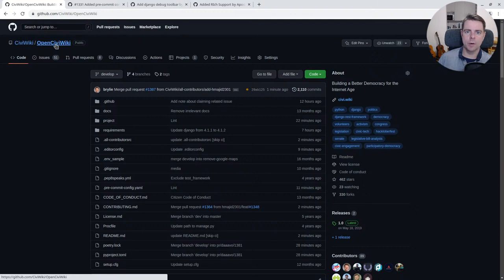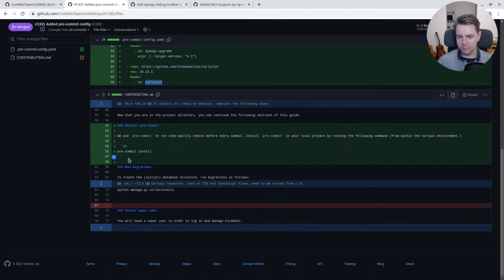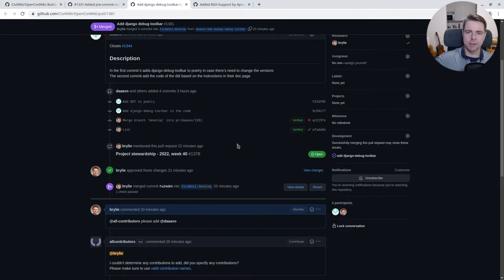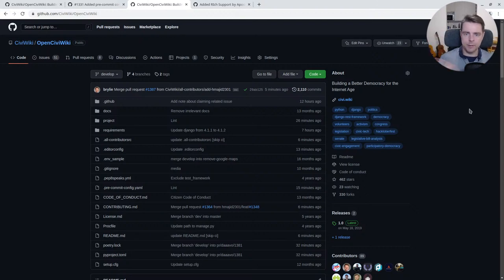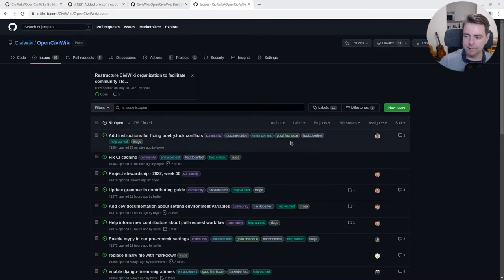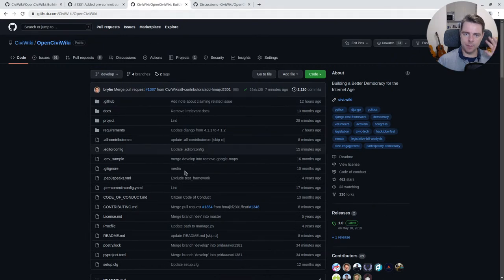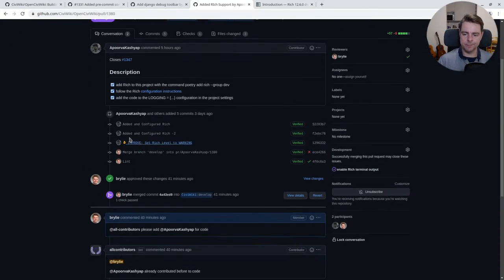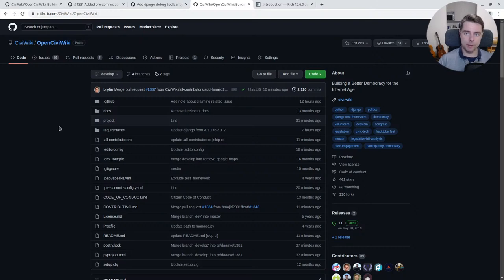Adding pre-commit, django-debug-toolbar, and rich log formatting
Improving the developer experience for CiviWiki contributors with pre-commit hooks, the Django debug toolbar, and rich log formatting. Oh my!